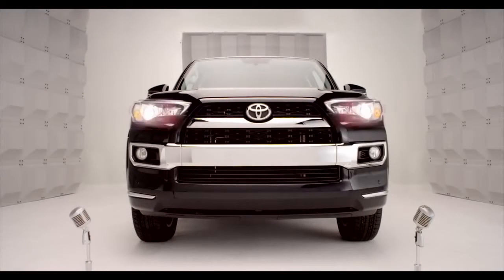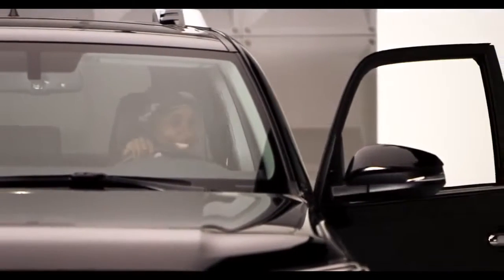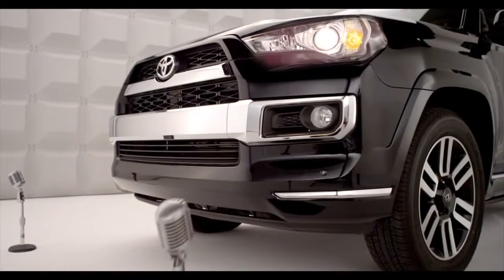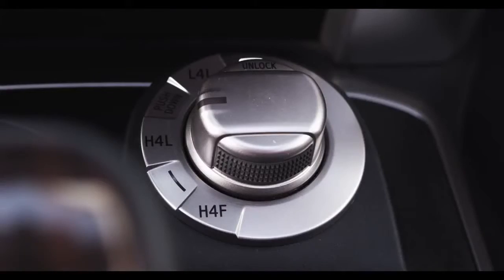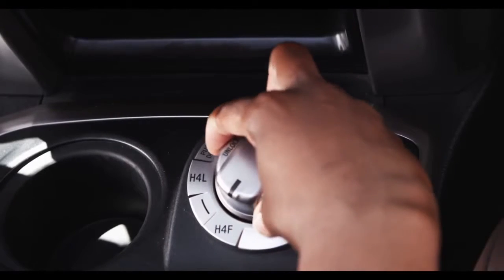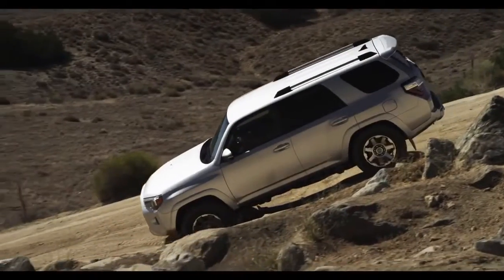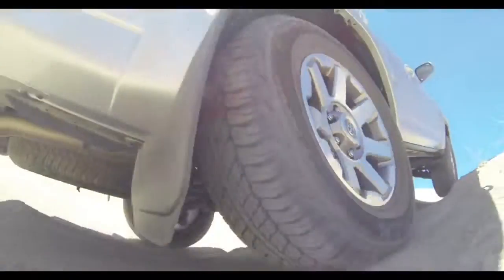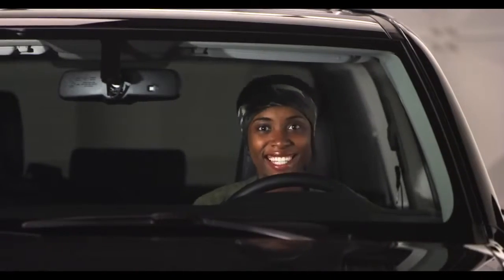4Runner How To 4WD Selector Knob 2014 Toyota 4Runner